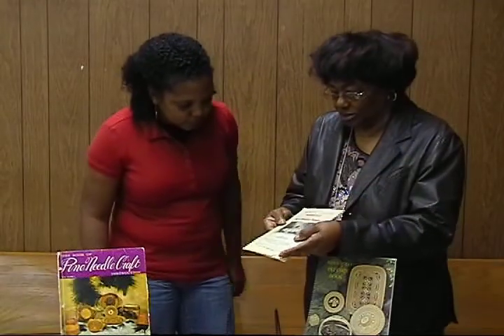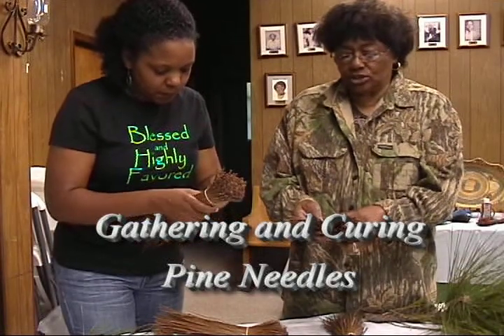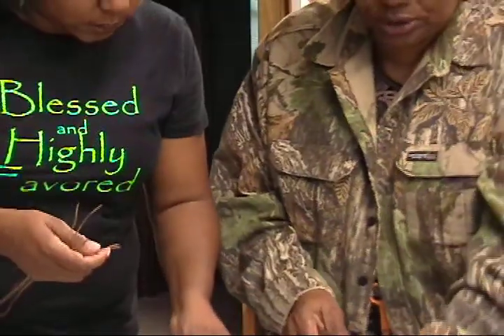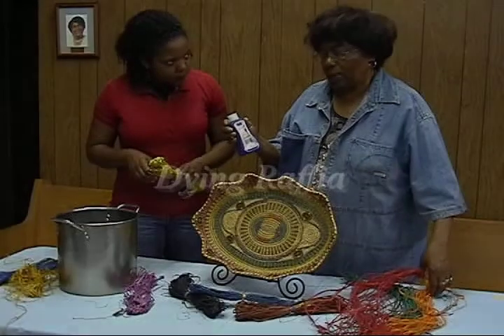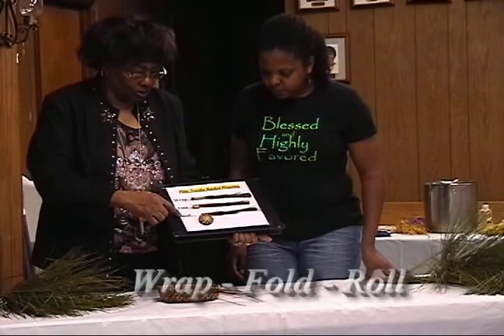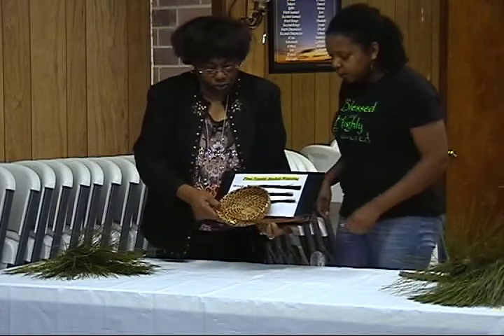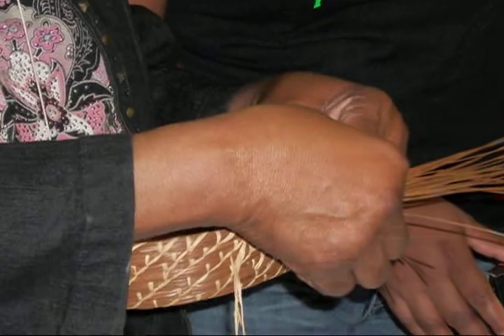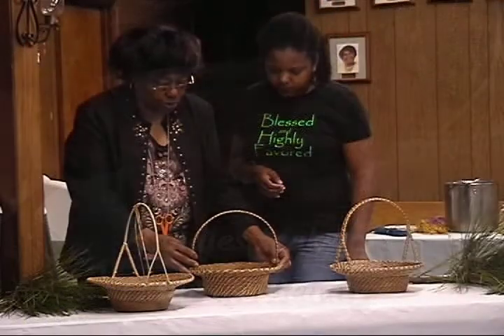Larven Hairston 2013